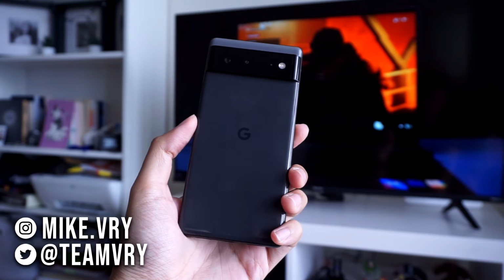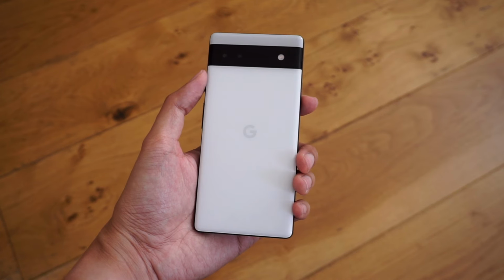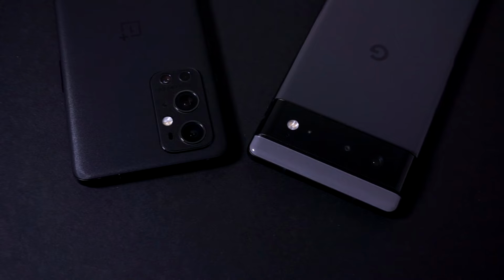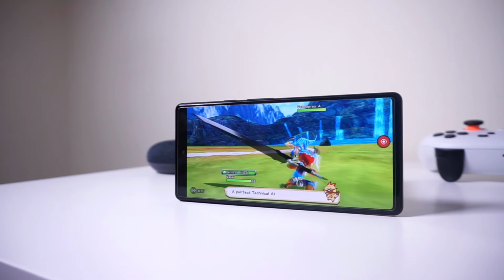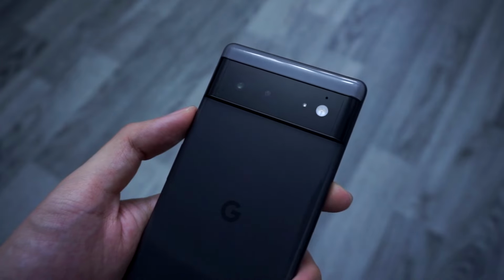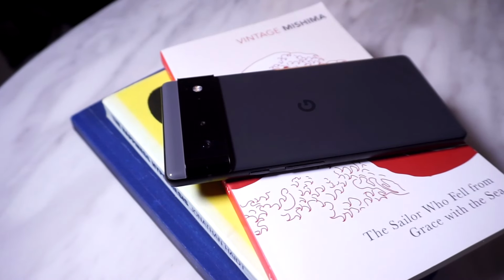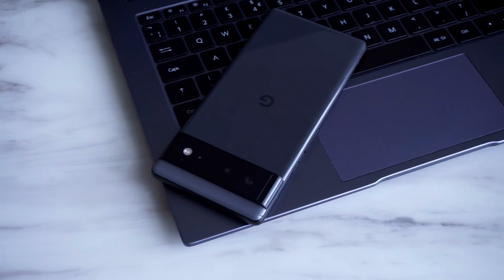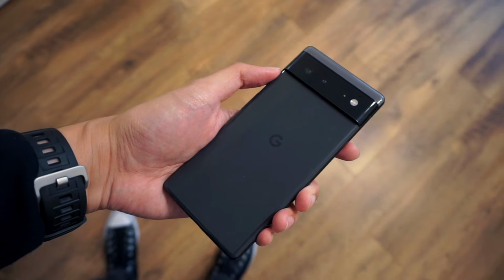The Google Pixel 6, One Year Later: Still Worth It?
It’s been pretty much one year since Google launched the Pixel 6 series - how has it fared?

Here’s the gear I use for my videos:

Sony A6000:

**This channel is a participant in the Amazon Services LLC Associates Program, an affiliate advertising program designed to provide a means for us to earn fees by linking to Amazon and other affiliated sites.